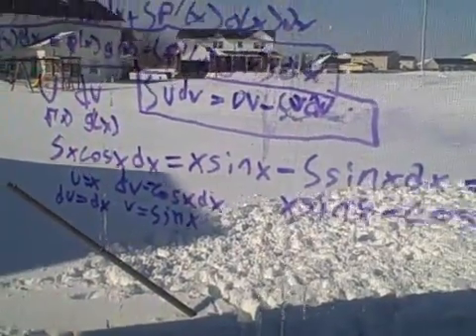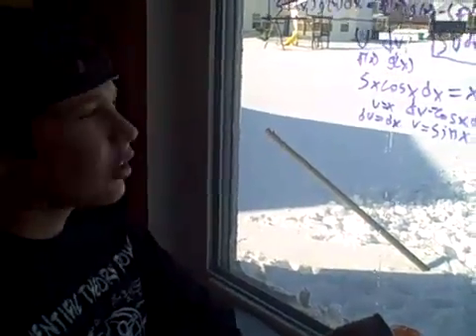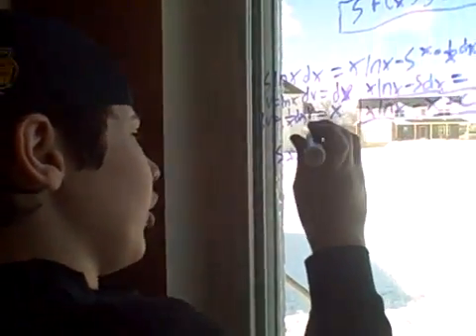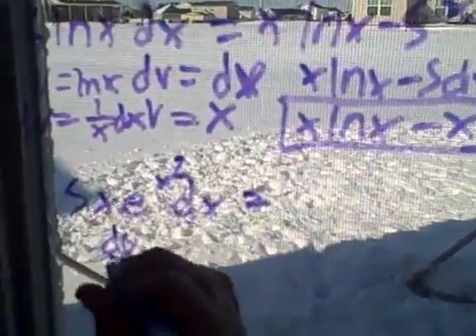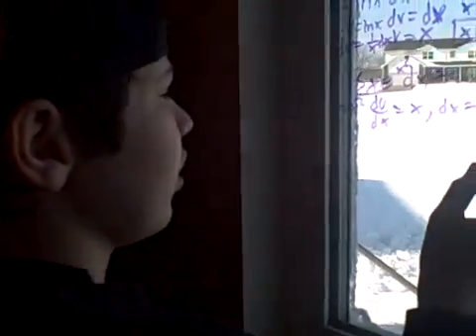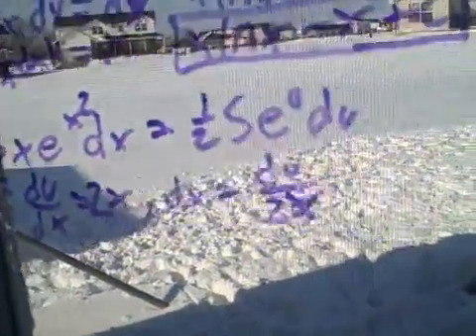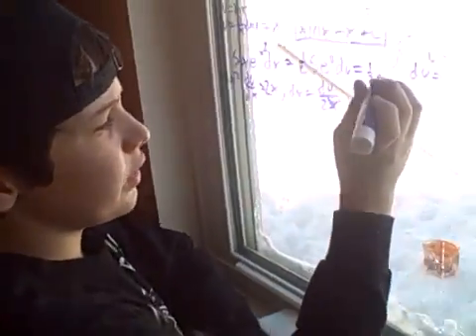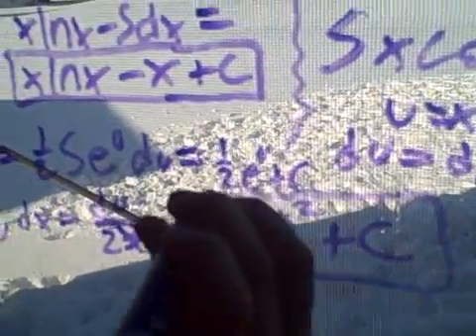Jacob Barnett يعقوب بَرنيت طفل معجزة يتفوق على آينشتاين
Jake talks about Trig integrals on a "back of the house" calculation .
قد تبدو المعادلات التي يتحدث عنها ويكتبها يعقوب بَرنيت على زجاج نافذته غير مفهومة بالنسبة إلى كثيرين ممن لم يتخصصوا في علم الرياضيات، إلا أنّ هذه المعركة التي يخوضها ابن الإثني عشر عامًا مع الأرقام والمعادلات شكلت صدمة بالنسبة إلى أساتذة جامعيين متخصصين، رشّحوه لنيل درجة دكتوراه في مجال البحوث العلميّة.
يتفوّق يعقوب بَرنيت على ألبرت آينشتاين في حاصل الذكاء، والبالغ لديه 170. وتشير صحيفة "دايلي ميل البريطانيّة" إلى أنّ الطفل المعجزة نجح في تلقين نفسه علوم الرياضيات بتفرعاتها، فانتهى من دراسة "حساب التفاضل والتكامل" و"الجبر" و"الهندسة" و"علم المثلثات" في أسبوع واحد فقط.
يطمح يعقوب اليوم إلى محاكاة إحدى أكثر النظريات العلميّة تعقيدًا، وهي نظريّة النسبيّة لعالم الفيزياء الشهير ألبرت آينشتاين. وقد بدأ فعلاً في العمل على مشروعه بشغف، وهو في صدد تطوير نسخته الخاصّة والموسعة من النظرية النسبيّة
في عمر الثماني سنوات، تخرج يعقوب من المدرسة، وتسجل في جامعة انديانا، حيث يتابع محاضرات متطورة في مجال الفيزياء الفلكية.
"أول رد فعل عندما رأيته للمرة الاولى كانت يا إلهي"، تقول المتخصصة في مادة الكيمياء الحيوية واندا اندرسون. وتضيف "الكثير من الأشخاص يلجأون اليه طلباً للمساعدة عندما تواجههم معضلة فيزيائية، يلجأون اليه، ويقولون يعقوب هل بامكانك مساعدتنا". وتقول واندا "الكثيرون يعتقدون انه من الصعب التكلم مع عبقري، لكن يعقوب يشرح الأمور التي تبقى عالقة في العقول".
ويقول البروفسير جون روس "أن أداء يعقوب كان ممتازاً، وأسئلته تسبق المحاضرات في خطوات". ويضيف روس "يأتي يعقوب لرؤيتي خلال ساعات الدوام، ويطرح أسئلة أكثر تفصيلاً، الأولاد في سنّه يواجهون مشاكل في حل المعادلات الحسابيّة، وهو يساعد الطلاب في ذلك".
 ووفقاً لوالديه، يعاني يعقوب صعوبة في النوم ليلاً بسسب تفكيره الدائم في الأرقام. وبعيداً من التذمر حوّل يعقوب مشكلته في النوم لمصلحته مشككاً في نطرية الانفجار الكبير.